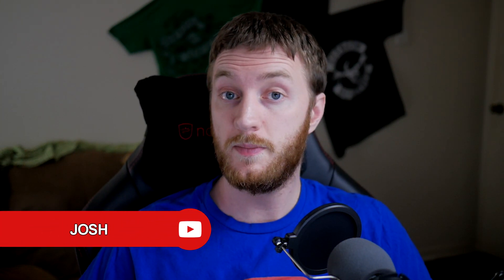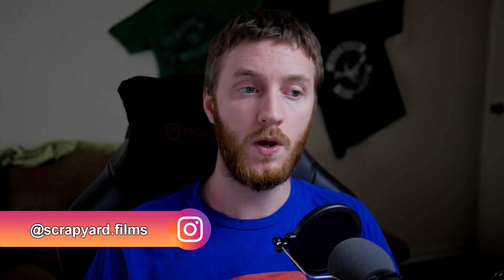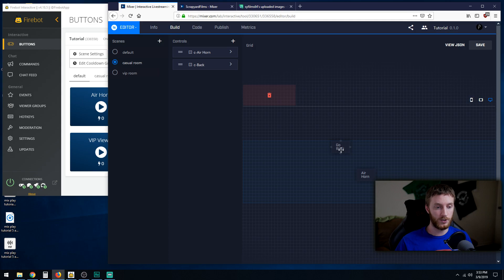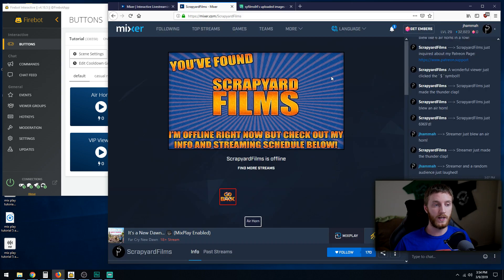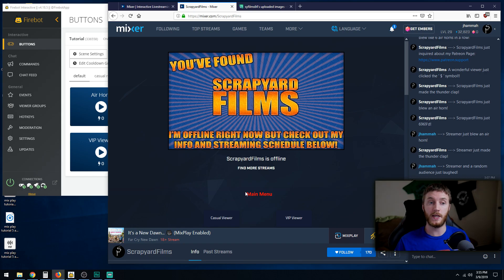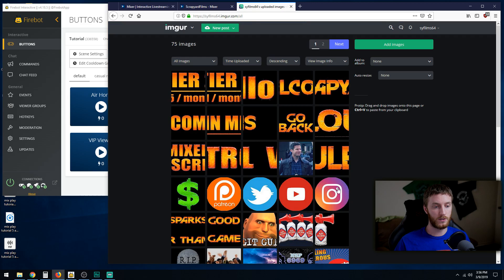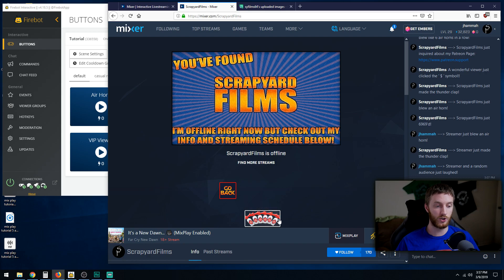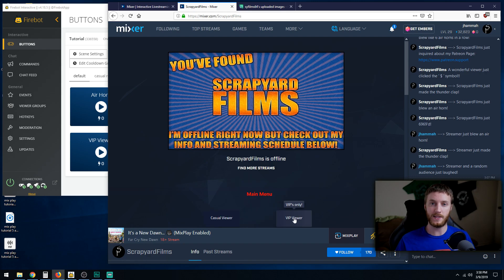How To Use Pictures Or Gifs As Buttons On Mixer using Firebot v4 ✔️ MixPlay Tutorial #7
Hey everyone! Josh here with a new tutorial series. This time I'll be teaching you how to configure MixPlay for your Mixer stream using FireBot!

In this 7 part series, you will learn How To Add Interactive Buttons To Mixer. How To Make A Button Play A Sound On Mixer. How To Make A Button Show A Picture On Your Stream On Mixer. How To Make A Button Display Text In Chat On Mixer. How To Add A Main Menu. How to Change Scenes On Mixer. How To Use Pictures For Buttons.

MixPlay is an interactive system of user created buttons and menu's that let viewers interact more deeply with the streamer. You can program sounds, pictures, roles, chat, and so much more. It is complicated to set up but totally worth it and I'm going to show you how!

☑️ 1000
☑️ 2000
☑️ 3000
☑️ 4000
☑️ 5000
🔲 6000

► My Equipment ▼

Panasonic Lumix G7 DSLR
Panasonic 20mm f1.7 Lens
Shure SM58 Microphone
Scarlett 2i4 USB Interface
Noble Hero Red/Black Chair
Ryzen 1800X Processor
Gigabyte K7 Gaming Motherboard
Corsair Vengeance 32GB RAM
Zotac GTX 1060 6GB
Razer Naga Mouse
Hyper X Alloy FPS Keyboard

► MUSIC ▼
🎵 Artist: Nicolai Heidlas
🎶 Song: Impressive Deals
🎵 Artist: Alan Walker